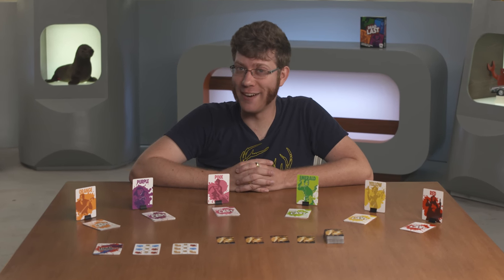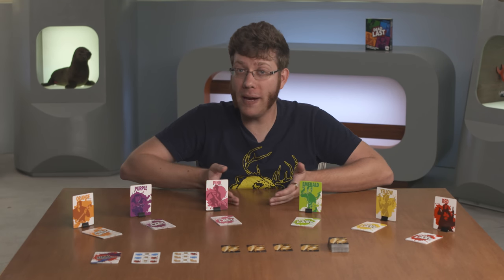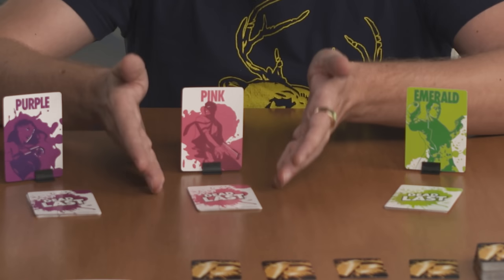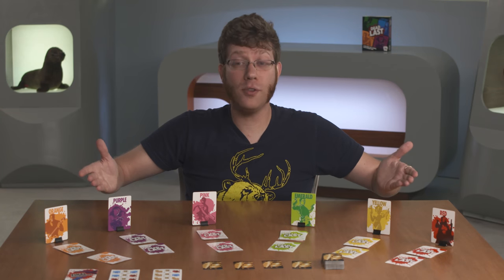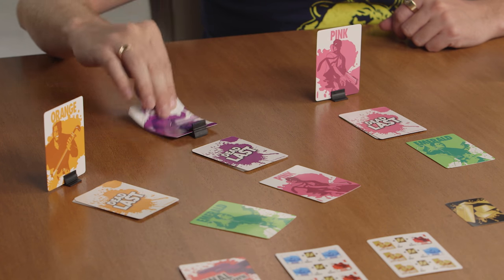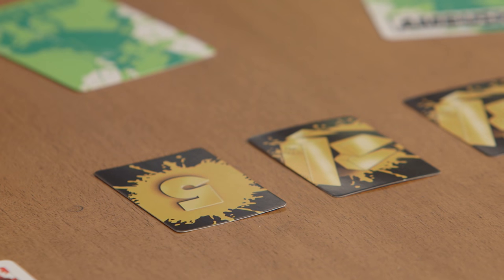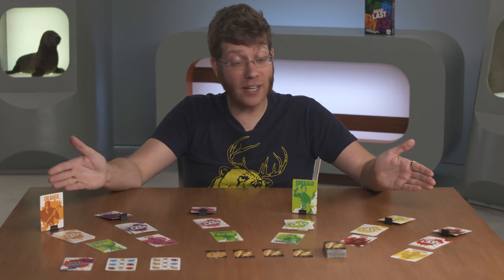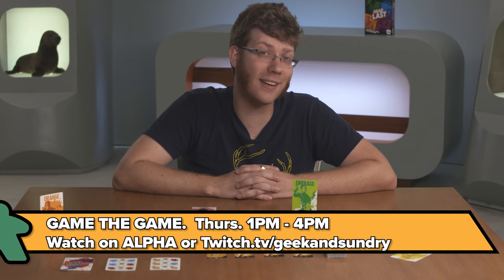How To Play DEAD LAST!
Dead Last is a traitor game where everyone is guilty. A dark and gruesome game of total annihilation, Ivan Van Norman teaches us the rules and intricacies to help you survive!